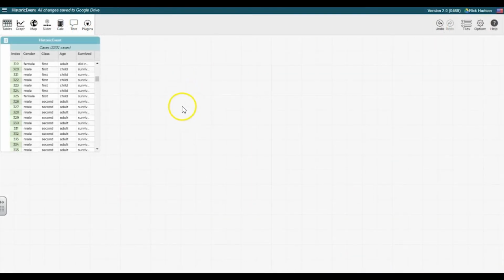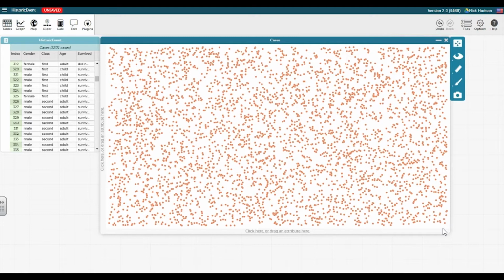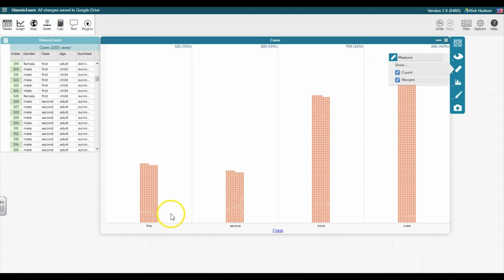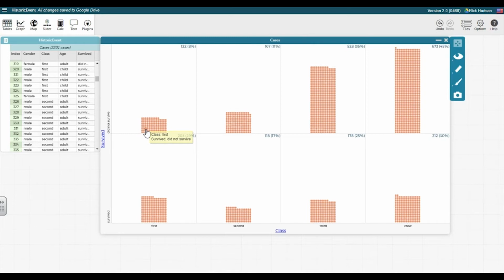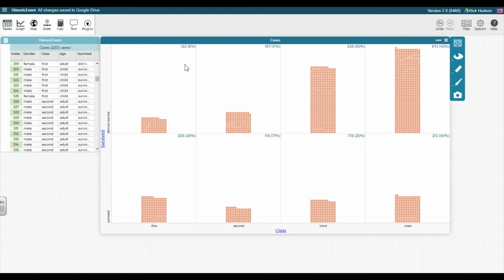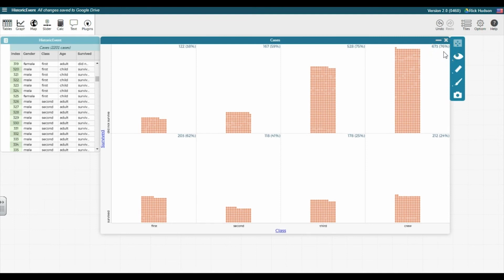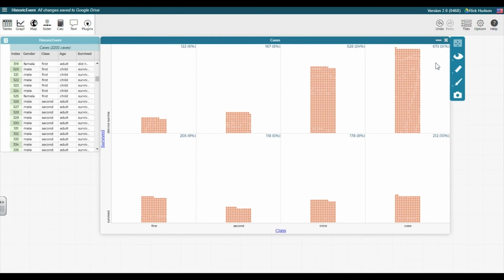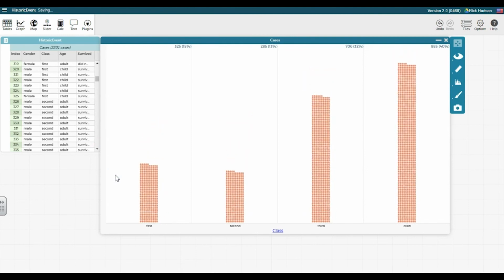Using CODAP to Investigate Bivariate Categorical Data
This screencast provides an introduction to investigating bivariate categorical data in CODAP. Using a data set about a historic event, the screencast shows how to use CODAP to create a two-way binned plot and interpret joint, marginal, and conditional relative frequencies.